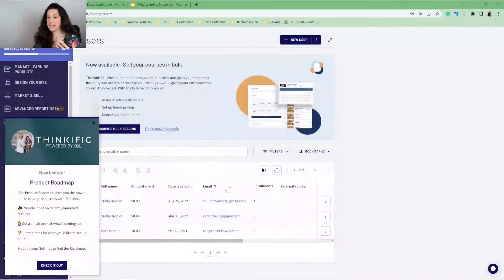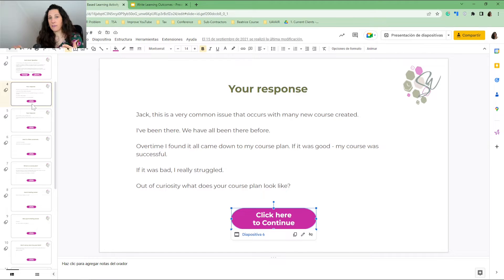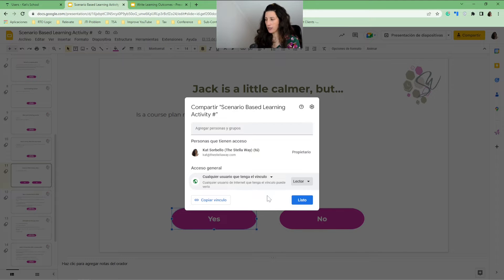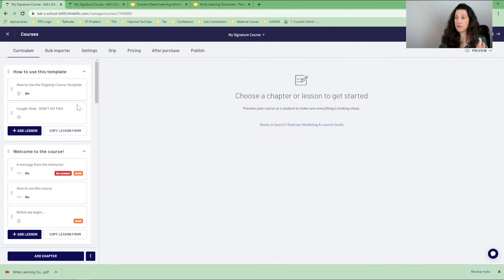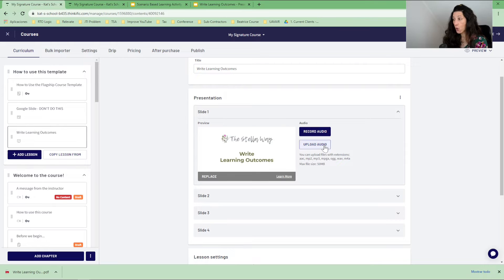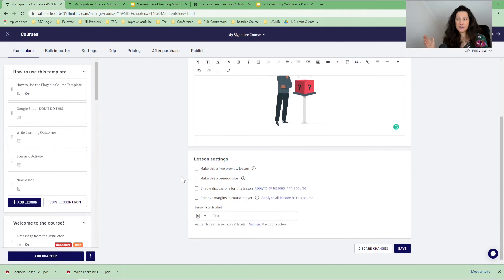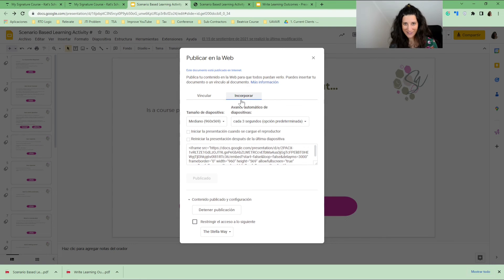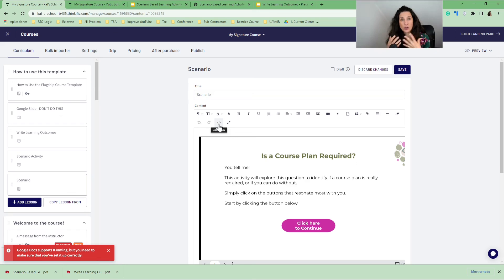Embed Google Slides into Thinkific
This video demonstrates how to embed Google Slides into Thinkific and what NOT to do.

0:00 Intro
0:35 Why would you want to embed Google Slides in Thinkific?
3:04 What NOT to do when embedding Google Slides into Thinkific
5:26 How to embed Google Slides in Thinkific with audio
8:28 How to embed Google Slides in Thinkific with interactions

Ready to start creating your online courses?

About The Stella Way

The Stella Way support subject matter experts, just like yourself, to scale your knowledge through online courses with a strong focus on creating an engaging learning journey.

The Stella Way was founded to provide innovative coaching and consulting services that empower you to build a sustainable and scalable online course.

We work with educators who are passionate about sharing their knowledge, who want to make a positive impact and strive to make education globally accessible.

Why work with us? Many new course creators spend hours, weeks and months planning and designing their perfect course, but then hear crickets when they launch. With our experience in curriculum design, online courses and learning experience, we work with our clients to build an online course alongside their students and launch in smaller iterations to not risk a failed launch.

Videos Mentioned

Social Media